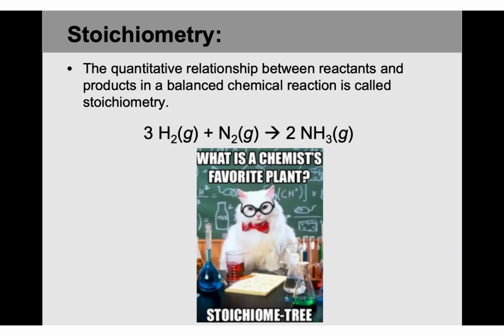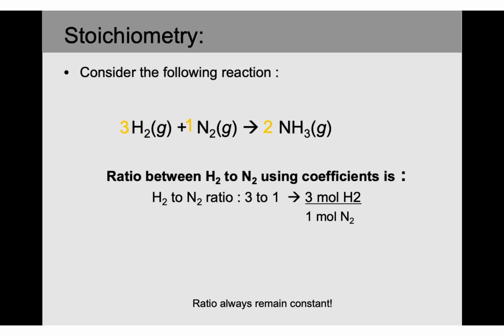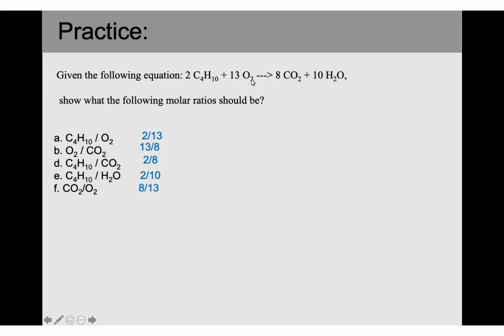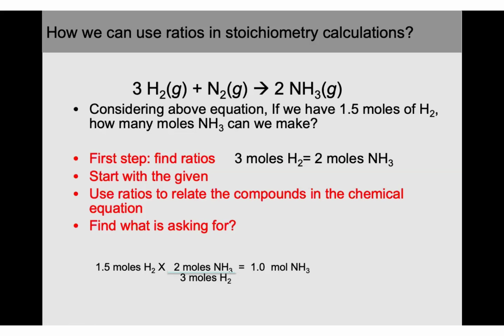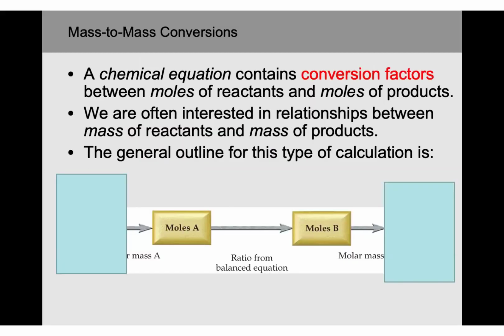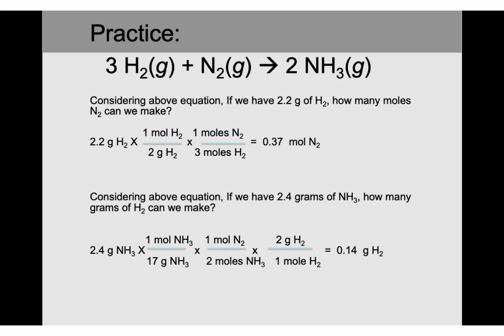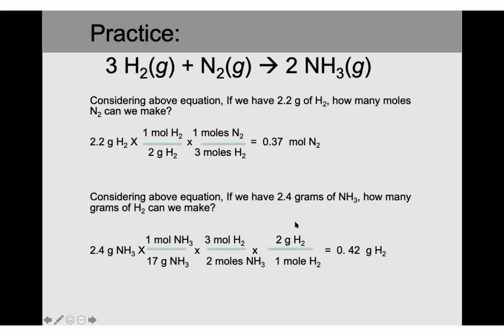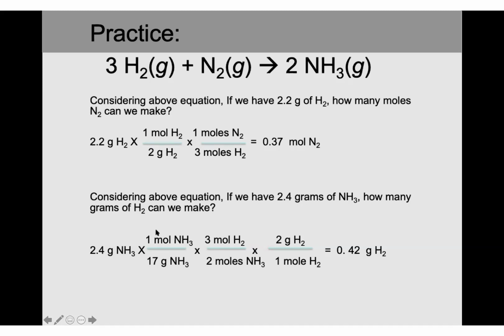Stoichiometry part 1